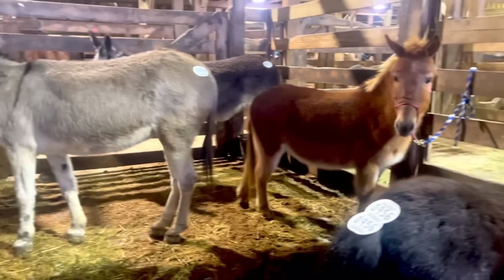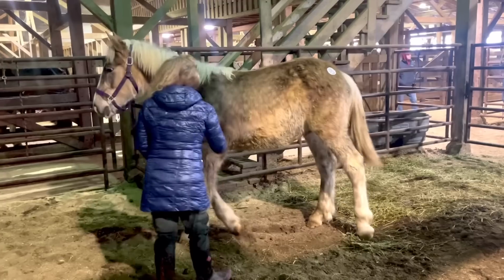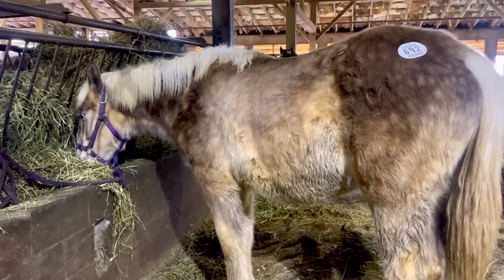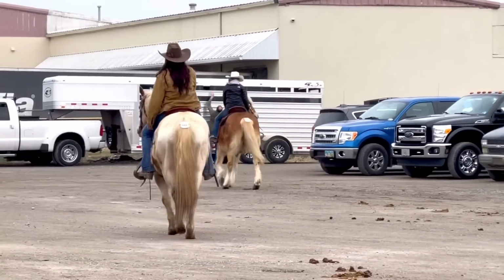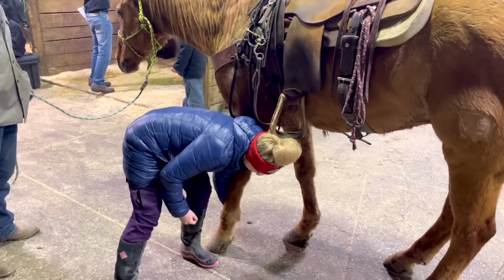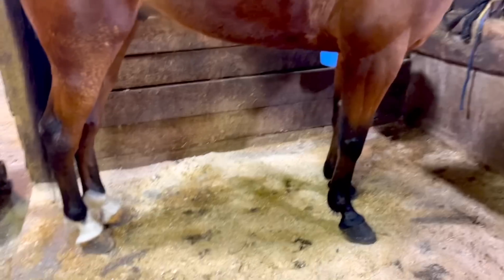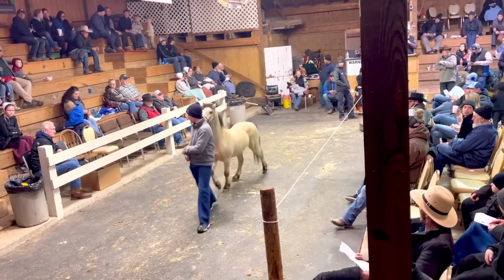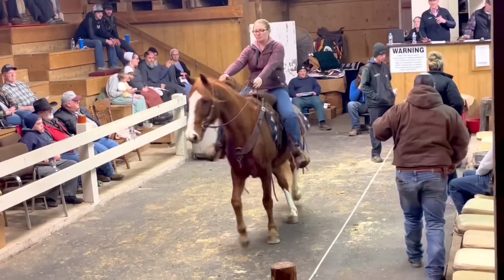2 HORSE AUCTIONS IN 1 DAY!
Hey Horse Lovers! This week has been crazy! We have been driving all over going to different horse auctions and in this video we go to 2 horse auctions in one single day! This time we are in Ohio looking to purchase a horse or two. In this video I will search around to see if their are any horses I'm interested in. I will also give you advice and tips on what to look for when browsing a horse sale. Buying horses at an auction is an investment of time, energy, and knowledge and it's important to know the risks that come along with that! In this auction vlog you will get to see my full experience and feel as though you were there! Did any horses catch my interest? Did I bid on any and WIN? Watch to see!

AMAZON WISH LIST: